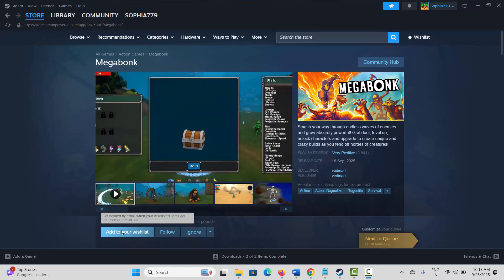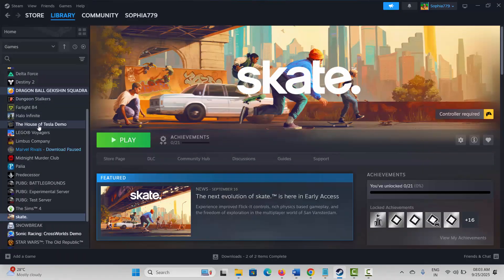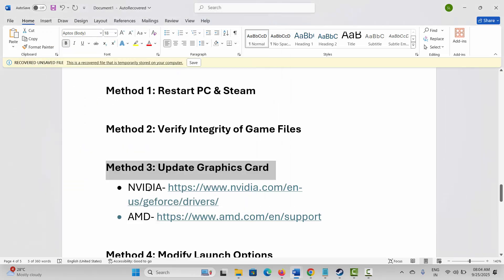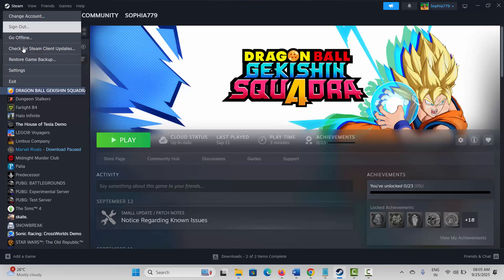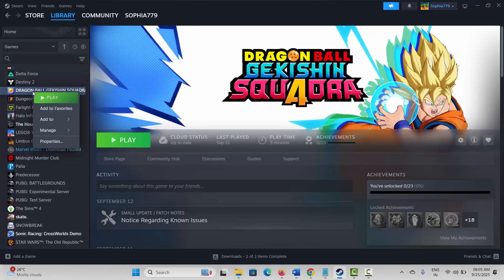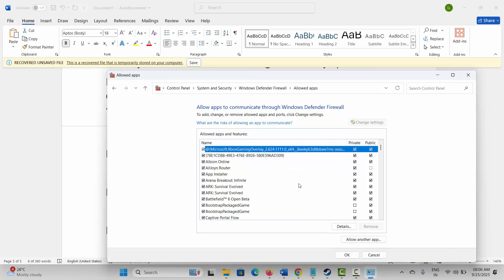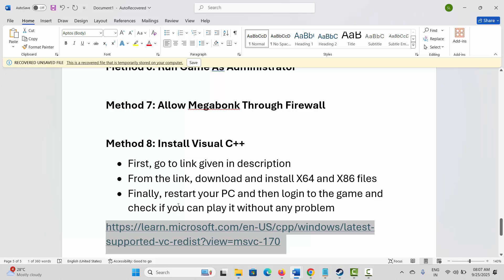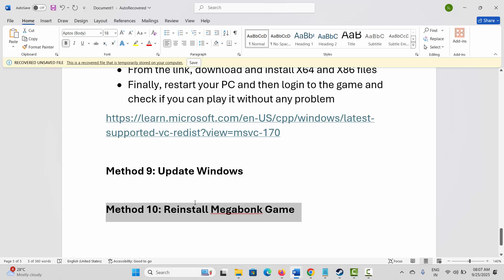Fix Megabonk Crashing at Startup, Lag, Stuck on Loading Screen, Not Launching, Black Screen on PC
Are you coming across not launching or crashing at Startup error on Megabonk game? In this video guide, learn to Fix Megabonk Crashing at Startup, Lag, Stuck on Loading Screen, Not Launching, Black Screen on PC